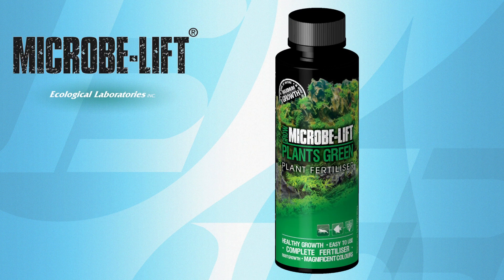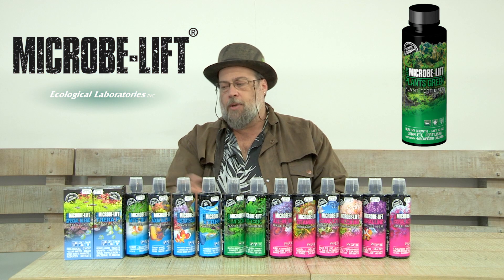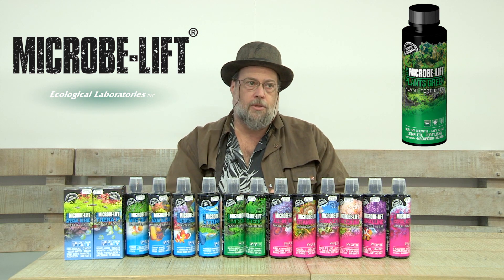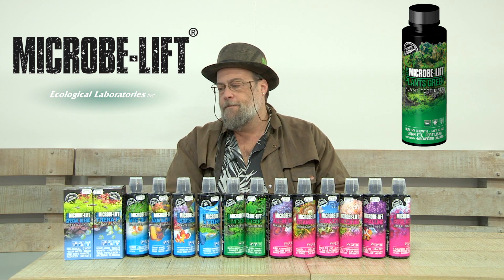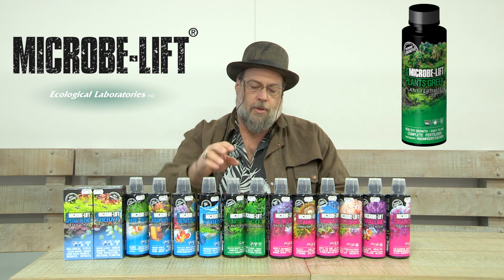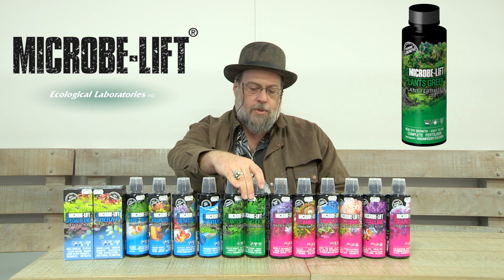Microbe-Lift Plants Green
Our staff are people who share your enthusiasm for fishkeeping. As the UK's leading aquatic retailer, with over 150 stores nationwide, each branch has its own character and specialties.